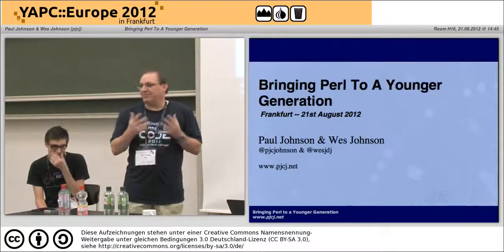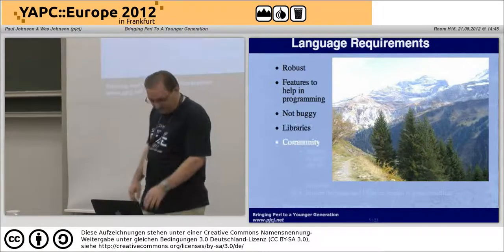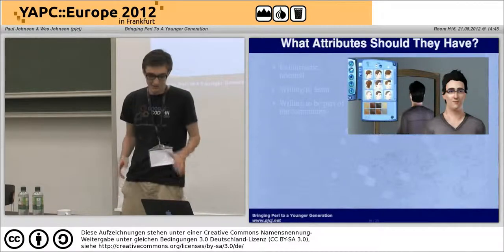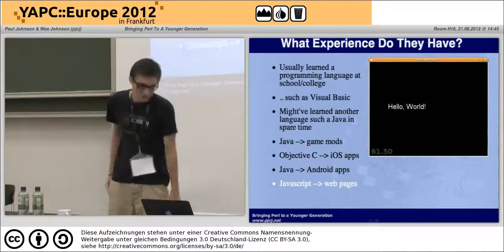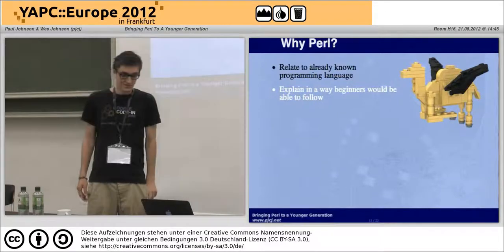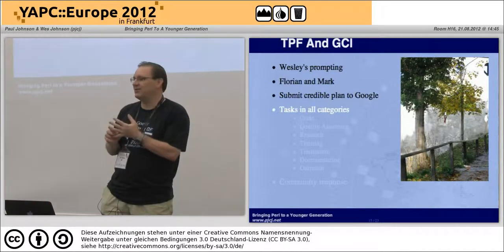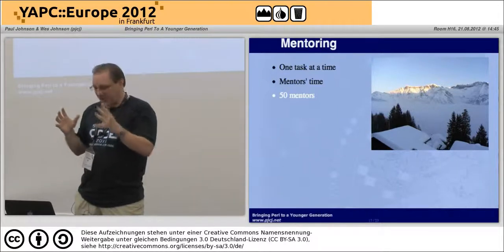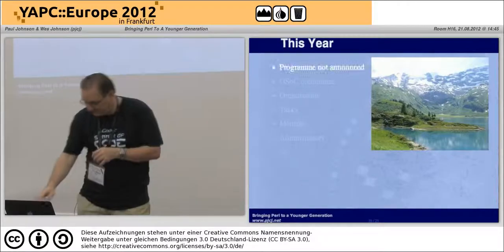Bringing Perl To A Younger Generation 4197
Tuesday 2ndTrack